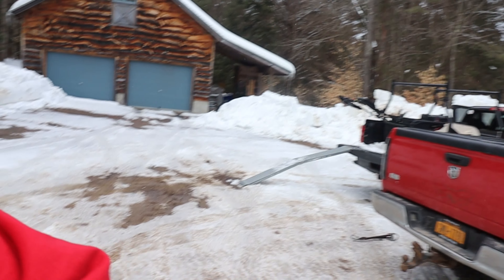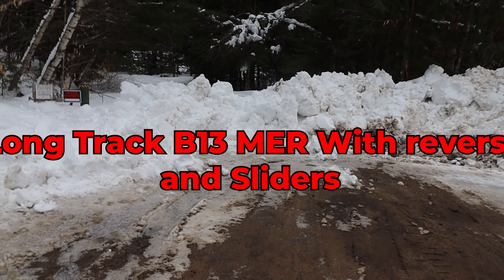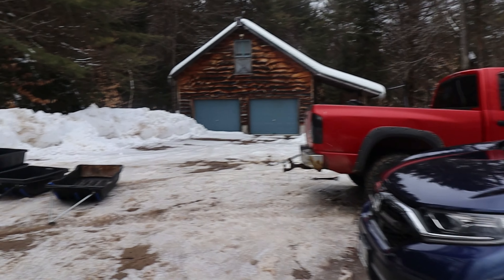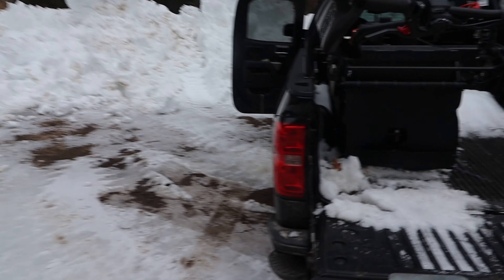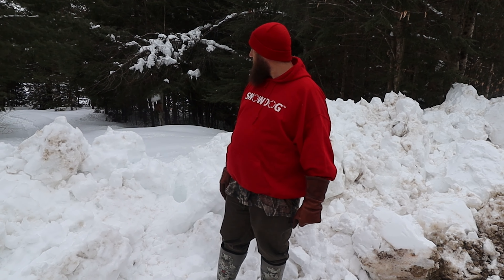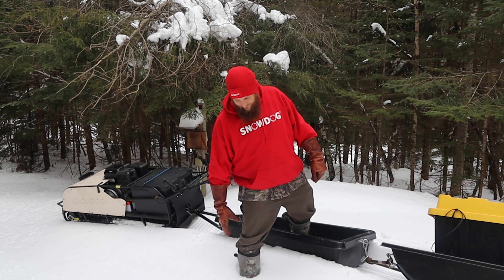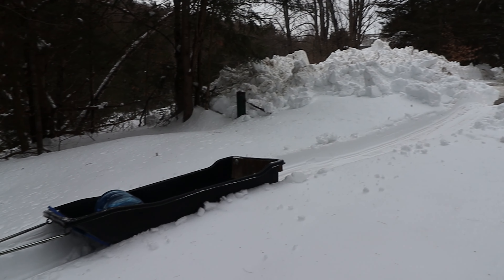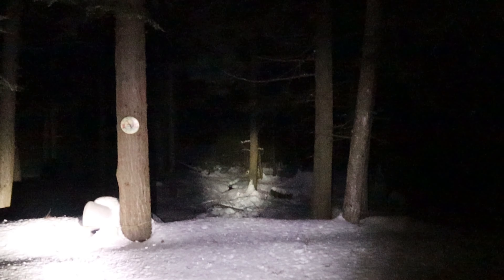Snowdog Long Track B13 MER with sliders in deep snow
Testing out the long track with sliders in Deep snow